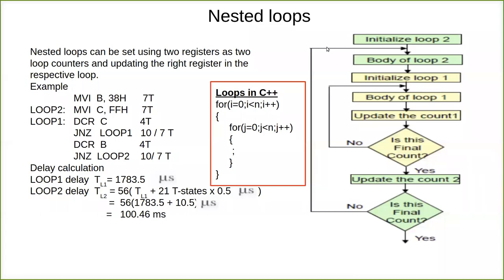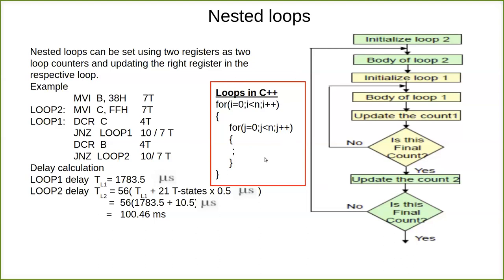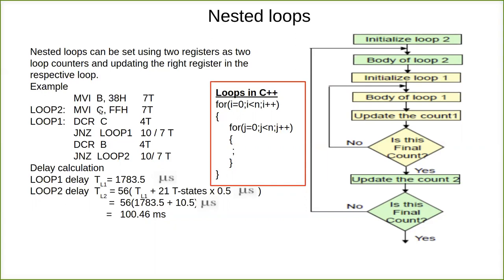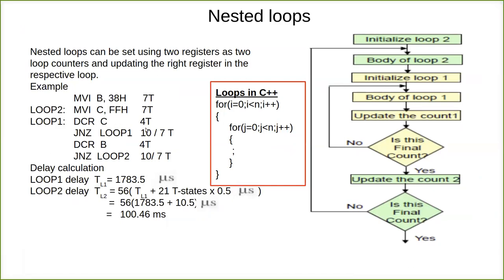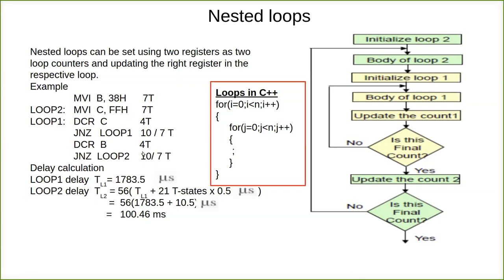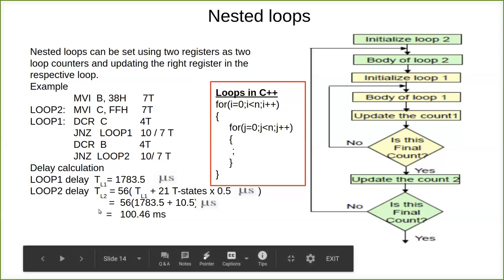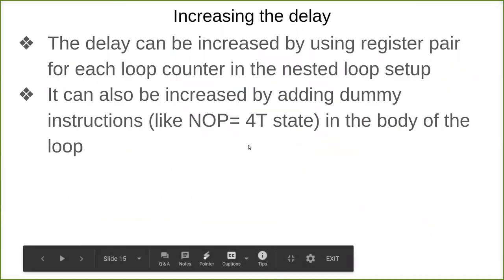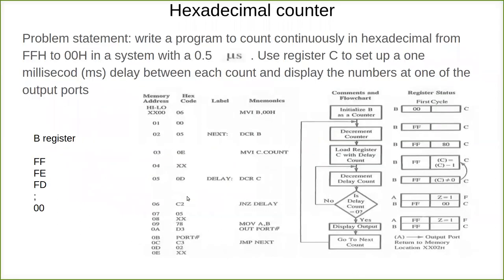counters nestedloop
in this video, how to increase time delay by using nested loop in microprocessor 8085 is explained